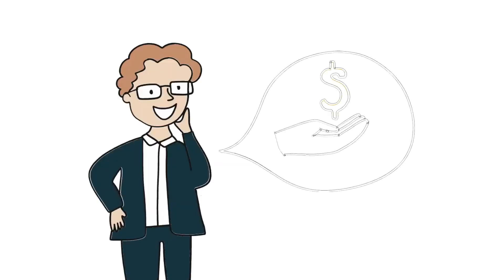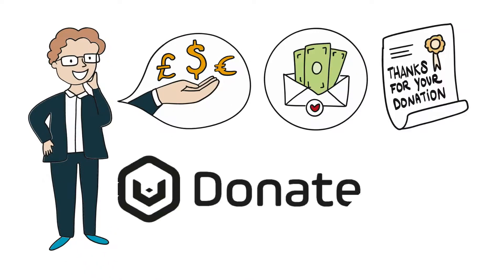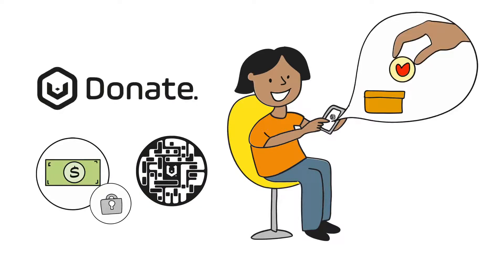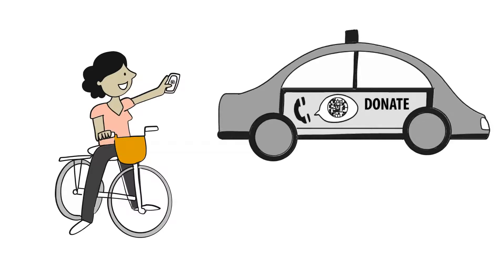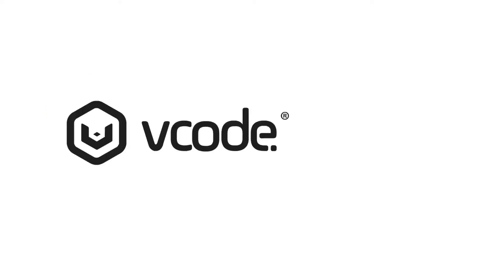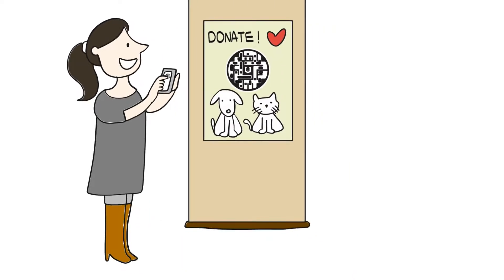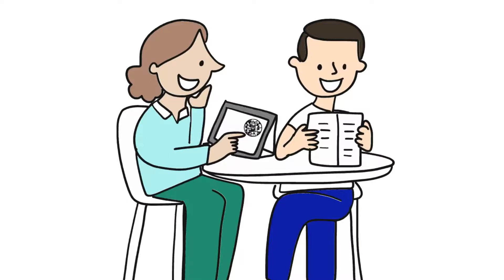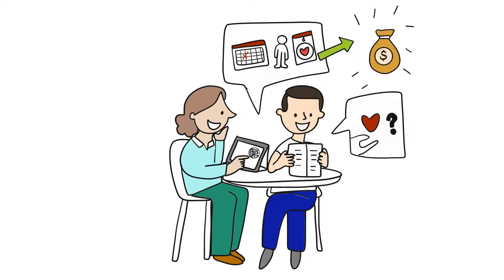VDonate (Donations Using VCode)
VCode and the VPlatform is the patented technology developed by multi-award winning cyber technology company VST Enterprises.

The code itself has 2.2 quintillion code variations all that can do something different based on the scanners details: User Id, Geo Location, Time & Date, Device Type and how many times they have scanned.

The VCode can be scanned at distance (in some uses over 100meters), applied at sizes down to 100 microns, scanned within 170degree angles and features error correction where the code still works when partially damaged.

The uses of VCode®️span all industries from payments, traceability/anti counterfeiting measures to identity provisioning.

VCode is being used by governments and business’ around the world and has most recently received global media awareness in the health and sports industries.

The technology can be used by visiting and integrated using an APi and SDK